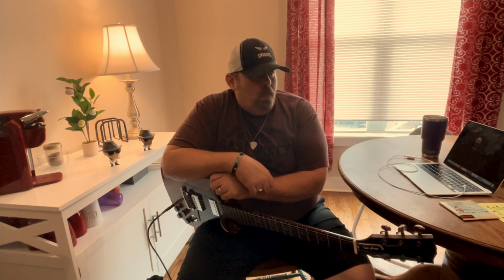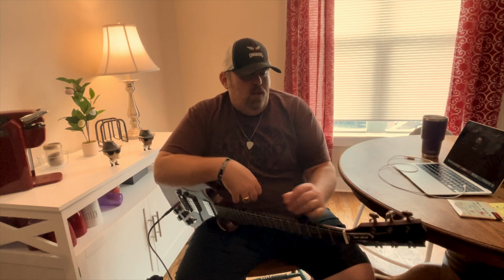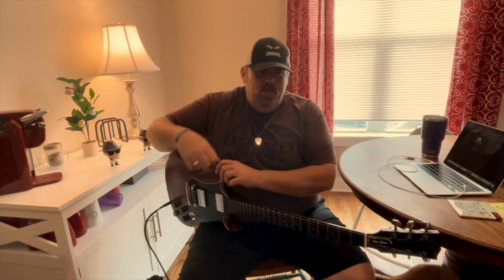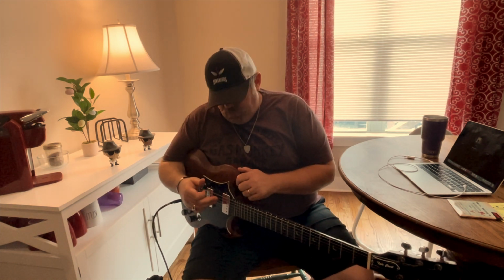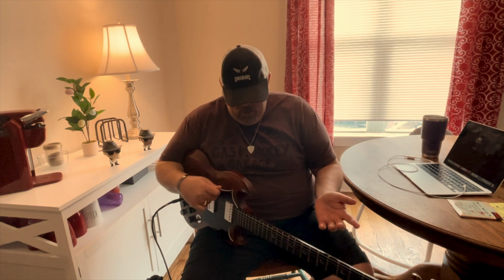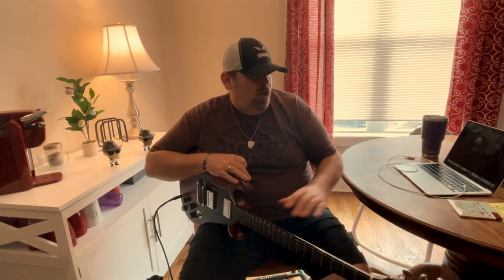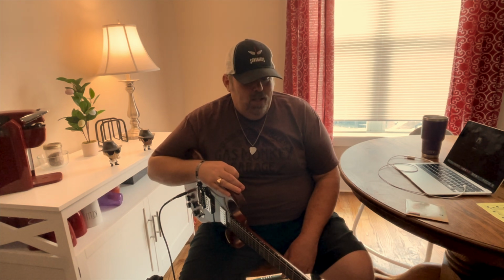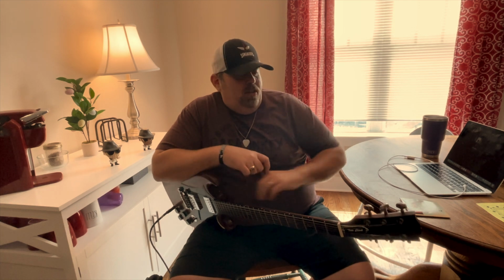Review of Billy Gibbons Rev. Willy's Mexican Lottery 08 - 40 light strings. Made by Jim Dunlop.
My review of Billy Gibbons'  "Rev. Willy's Mexican Lottery Brand" signature guitar strings.  Review of the light set 08 - 40.

Gear used :
Marshall Origin 20
Gibson SG
Boss Tu2 Tuner

Recorded with a iPhone 12 Pro